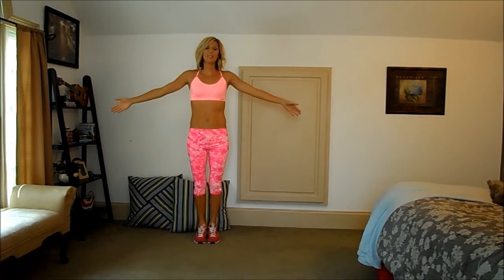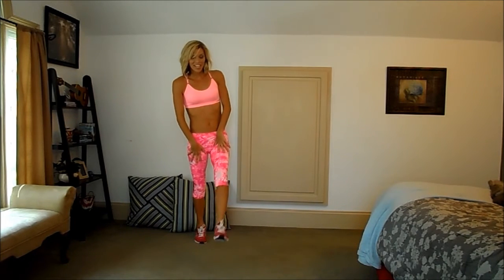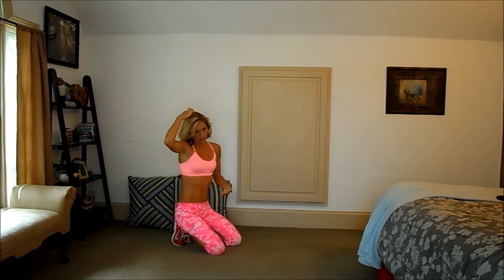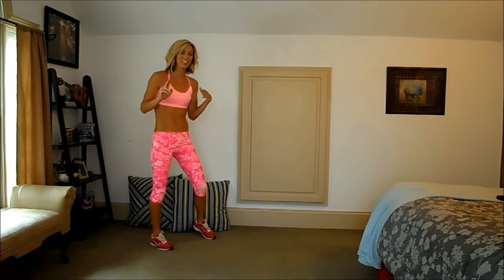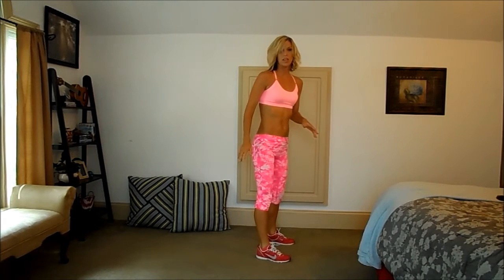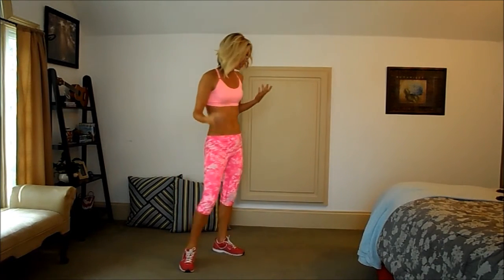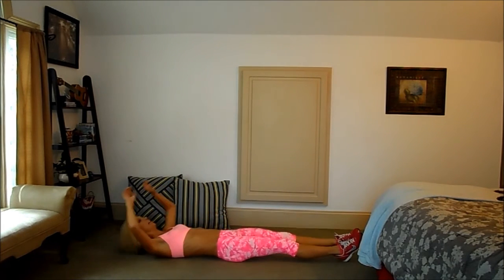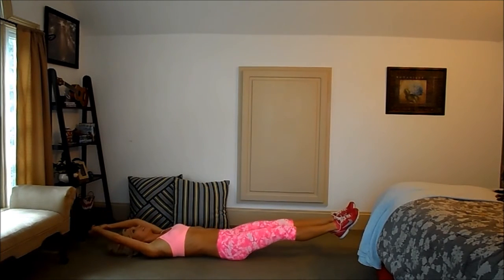6 Minute TUTORIAL Week 4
Hey Guys! Welcome to Week 4 of the 6 Week Challenge!! Complete the 6 minute workout 6 days this week and the 16 minute workout 3 days this week. I'm so proud of you guys!! The workouts this week are all about ABS! I hope you enjoy them!  Join us on my Facebook page (link below) for support! Love you guys!!Good luck & have fun sweating!! xo!!

**Please consult with your doctor before doing this workout or any of my other workouts.